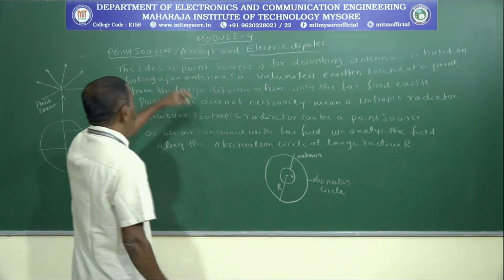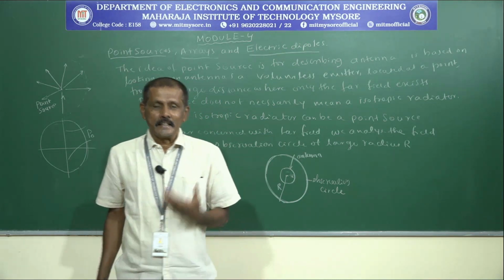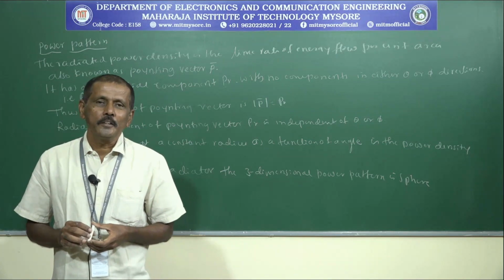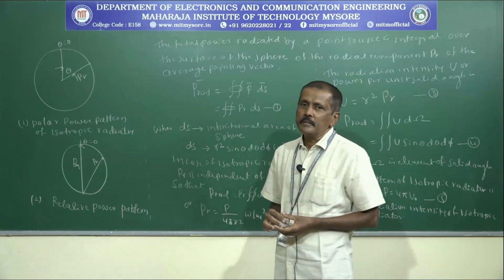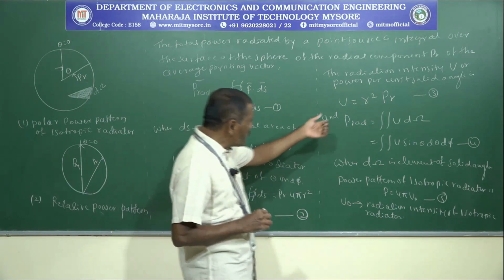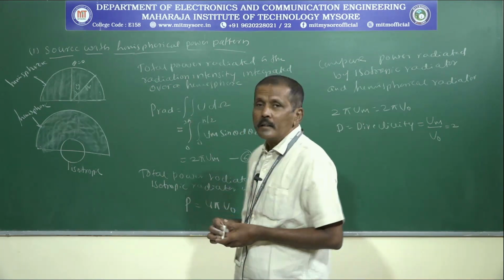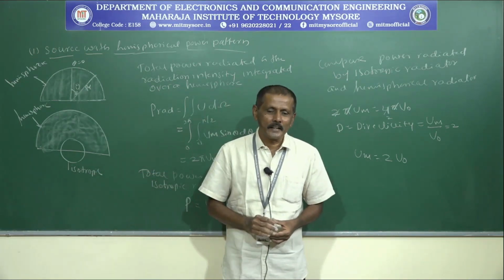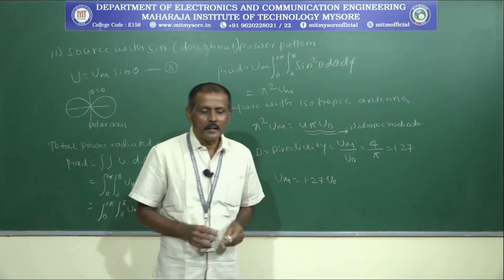Point sources, arrays & Electric Dipoles/7Sem/ECE/M4/S1